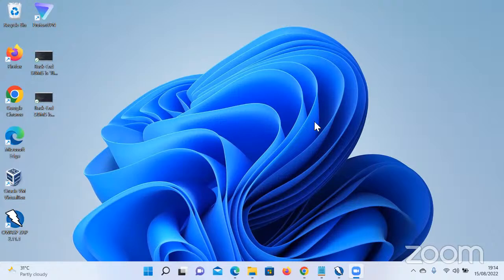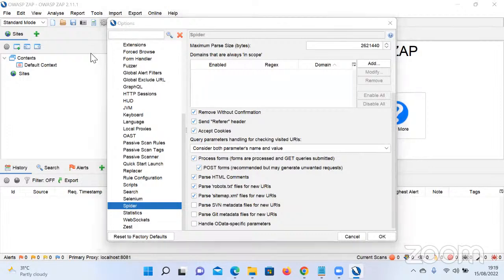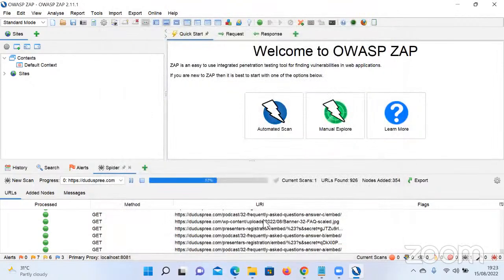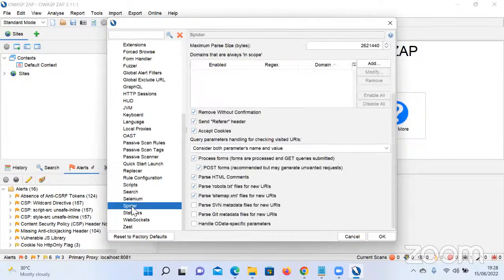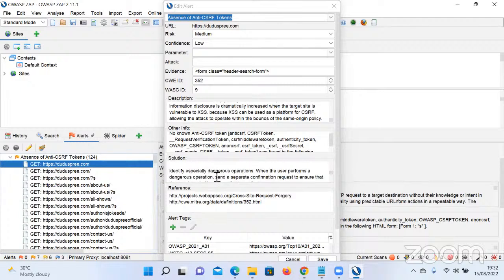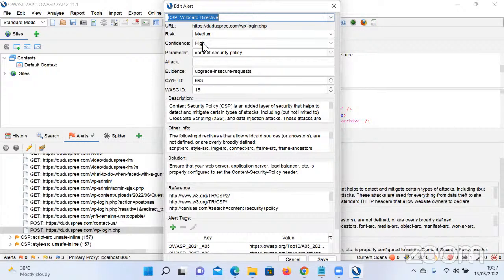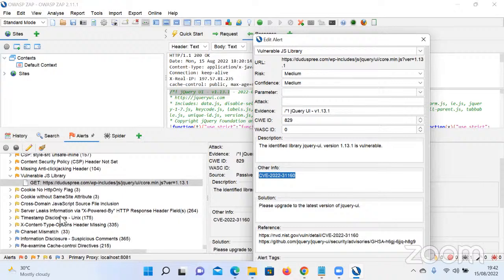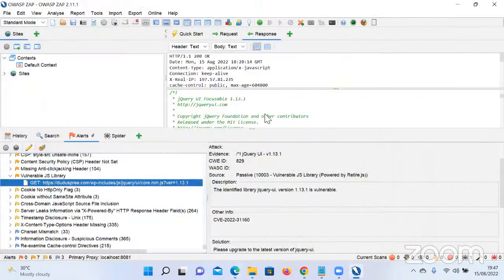Owasp Zap Cyber Security Training 3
Yoruba Global Youths seeks to improve the capacity of youth-led and youth-serving institutions and engage young people, their families and communities so that youth can reach their full potential.

YOUTH DEVELOPMENT
Yoruba Global Youths promotes a shared understanding of positive youth development (PYD) whereby young people are empowered to reach their full potential.

TECHNICAL GUIDANCE
Compiling and sharing resources that take an evidence-based approach, we provide practitioners and researchers with the necessary tools to continuously improve the effectiveness of youth development practices.

LEARNING NETWORK
Together we are united in our aim to support the transition of Yoruba young people into healthy, productive adults.